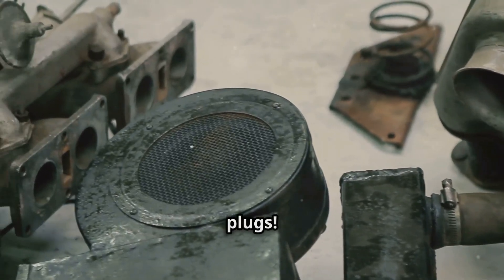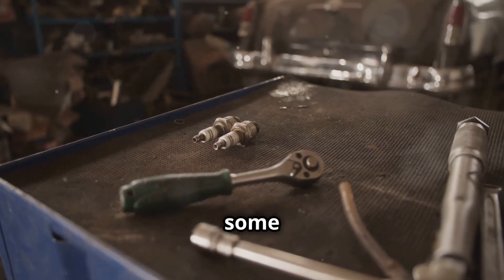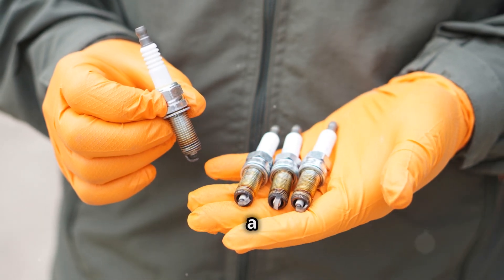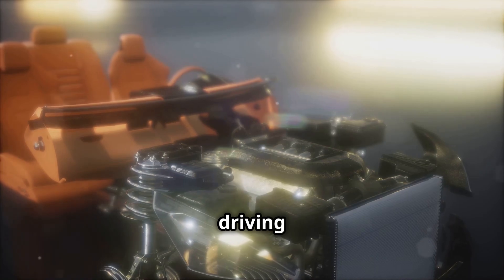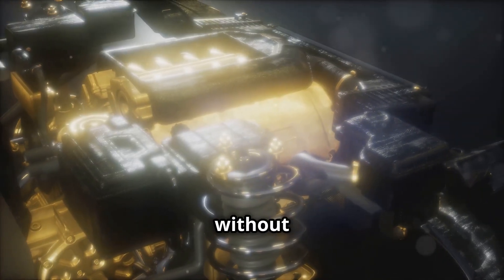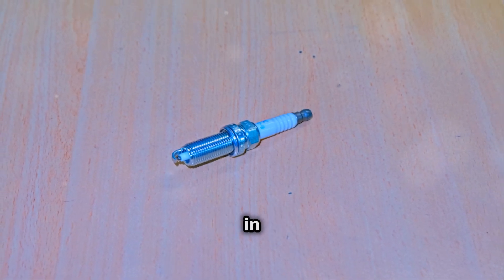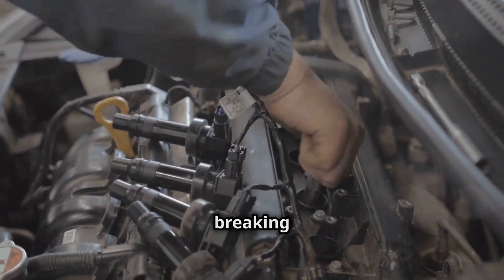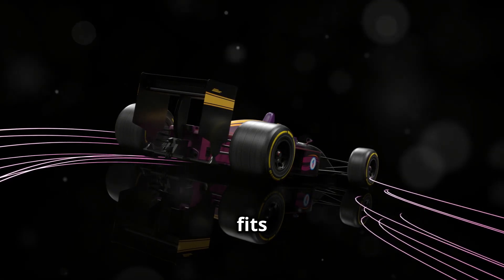Copper vs Platinum vs Iridium SparkPlugs: Which is Best?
Copper vs Platinum vs Iridium Spark
Plugs: Which is Best?

Get ready to dive into the world of spark plugs! In this video, we provide an in-depth overview of the three main types: copper, platinum, and iridium. Discover the unique characteristics and benefits of each: copper spark plugs are budget-friendly but wear out quickly, platinum spark plugs offer longer life and are ideal for newer cars, while iridium spark plugs provide the best performance and longevity. Whether you drive an older vehicle, seek a balance of durability and cost, or have high-performance needs, we've got the recommendations to suit your maintenance preferences.